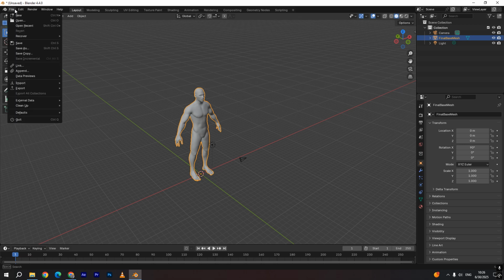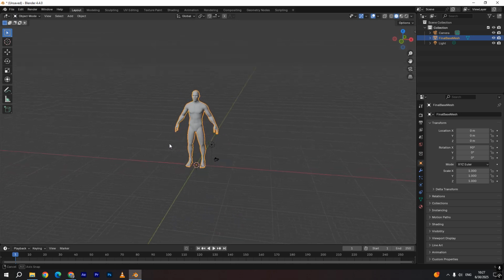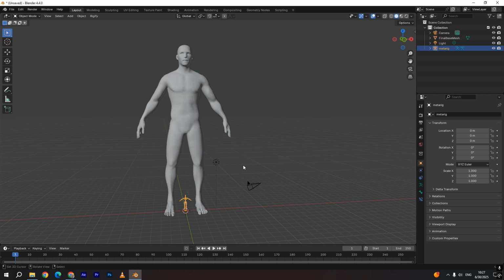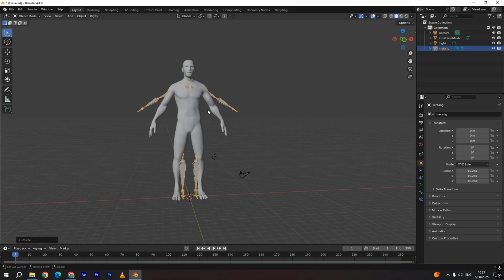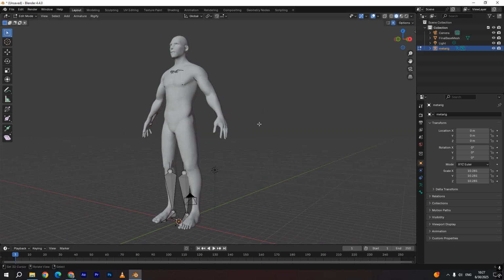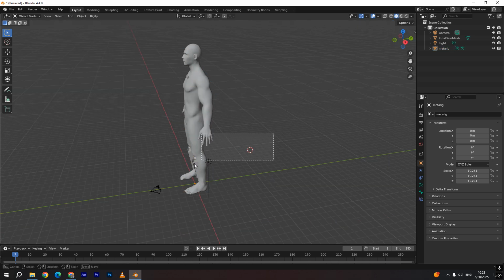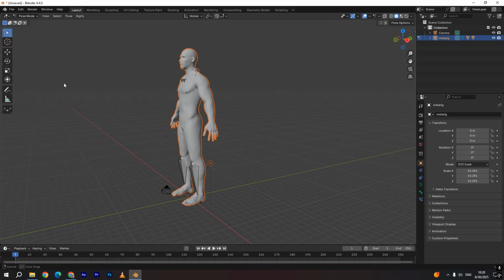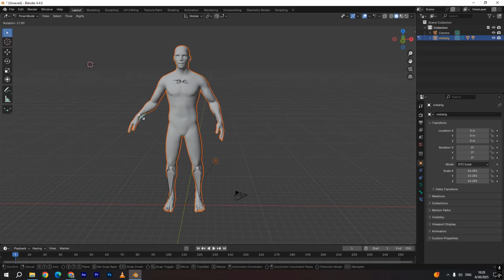How to Rig in Blender the Easy Way (Perfect for Beginners)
Easy Rigging in Blender: A Beginner’s Step-by-Step Guide in 2025

Looking to rig characters in Blender without all the complexity? This beginner-friendly tutorial shows you exactly how to rig in Blender the easy way, step by step. Whether you're new to 3D animation or just need a fast and simple solution, this guide walks you through the entire process — from adding armatures and parenting to automatic weight painting and testing your rig. You'll learn how to move and pose your characters, avoid common rigging mistakes, and get animation-ready results in minutes. Perfect for game developers, animators, Blender beginners, and anyone wanting to create realistic character movement with minimal effort. No advanced knowledge needed — just follow along and start rigging today!